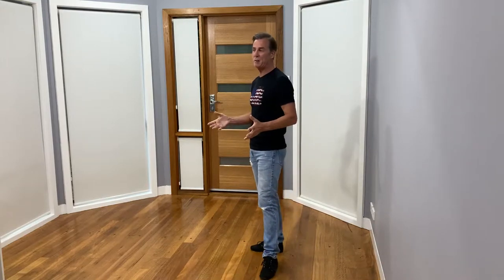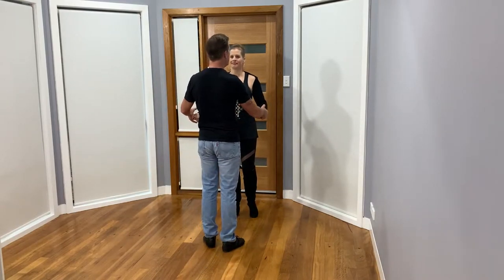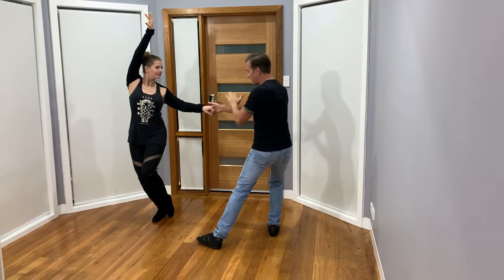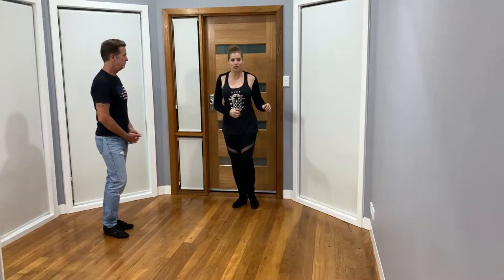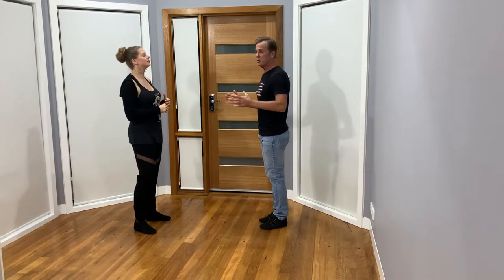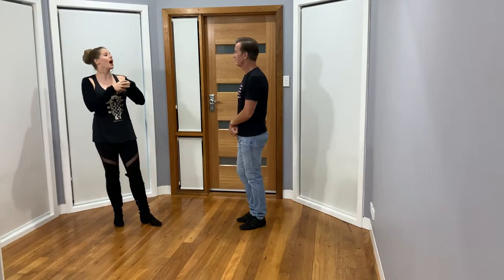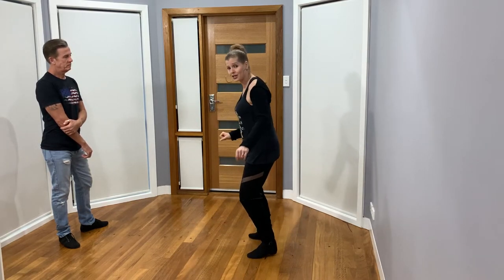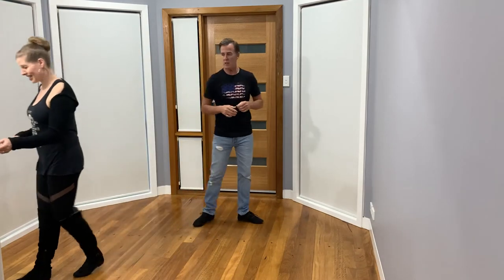Modern Jive Push Break to Lateral throw out